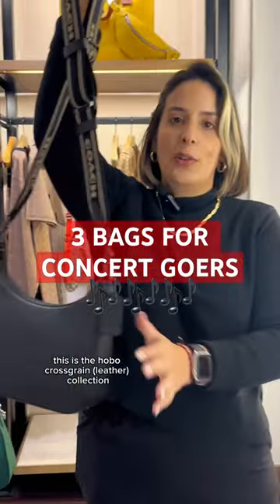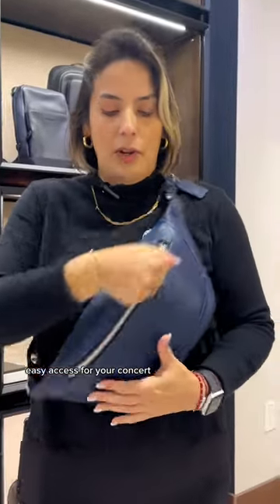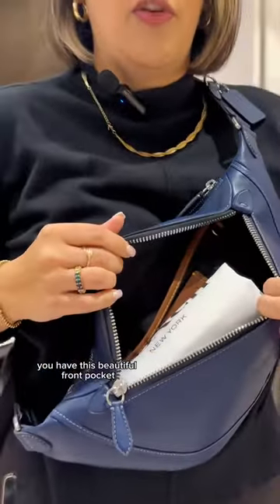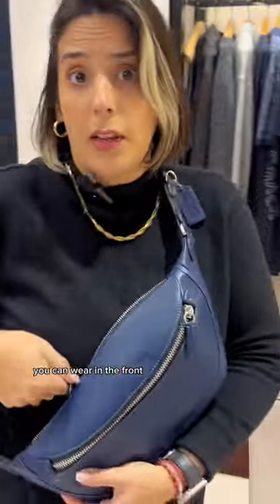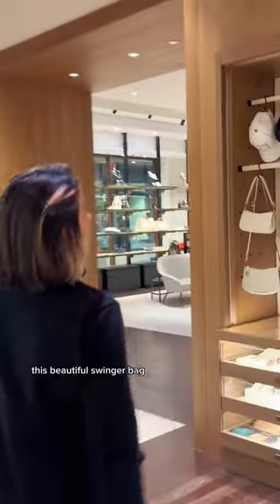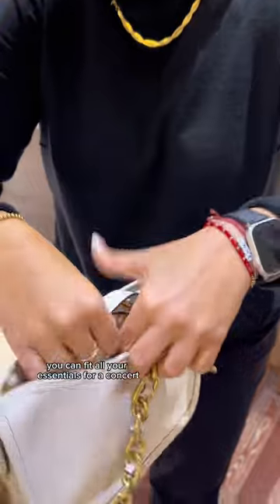These bags are ready to rock with you at your next concert! 🎶